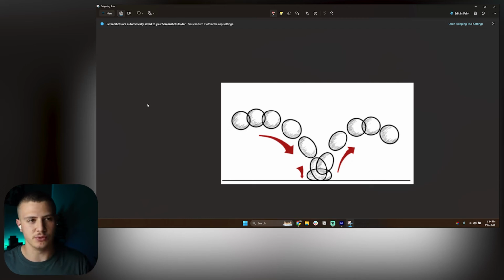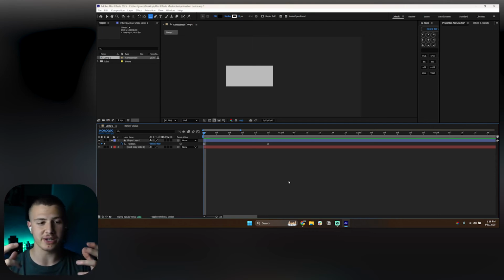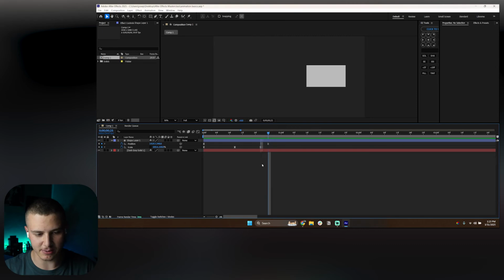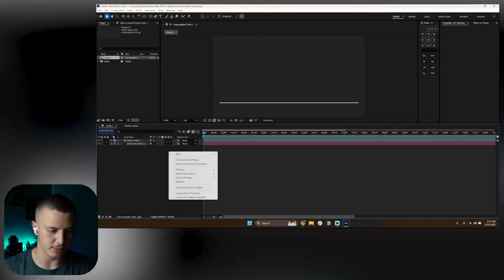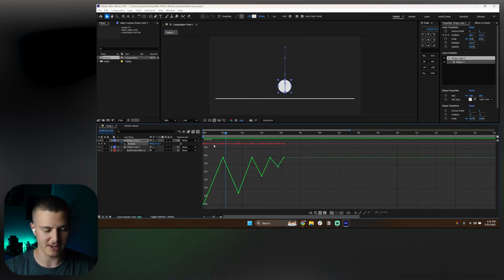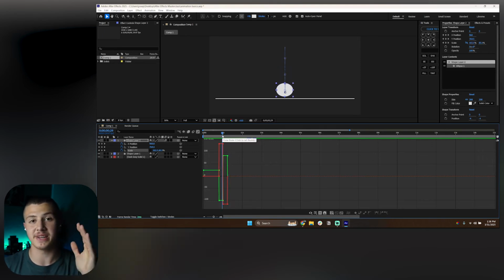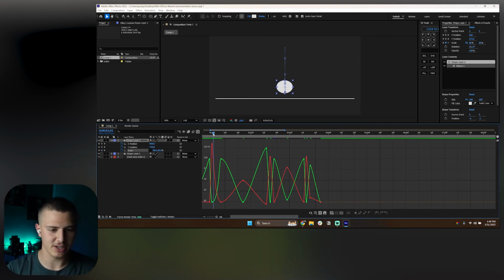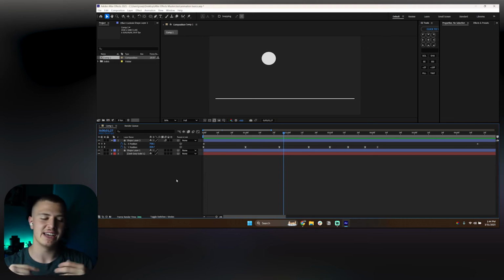How to Make Animations Look Real in After Effects | Motion Graphics Tutorial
Learn how to add realism to animations in Adobe After Effects and create natural, cinematic motion. In this tutorial, PixelCraft Academy teaches how to use speed control, easing, overshoot, motion blur, and animation principles to make your animations look real.

This video is perfect for motion designers, editors, and beginners who want to improve animation quality and create professional motion graphics.

Topics Covered:

• Realistic animation techniques
• Smooth motion in After Effects
• Speed Graph and easing
• Motion blur tutorial
• Animation realism tips
• Professional motion design workflow

Make your animations look real with these powerful After Effects techniques.